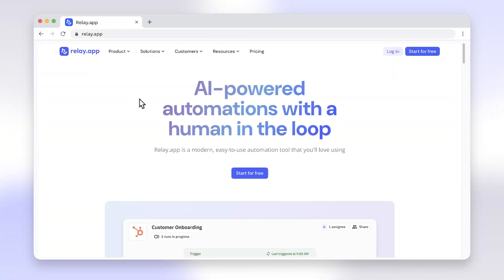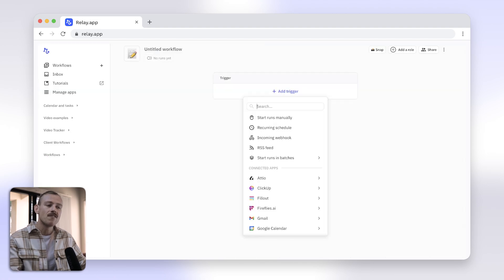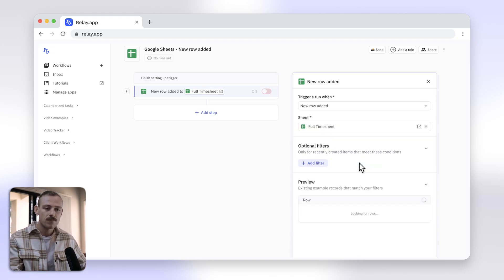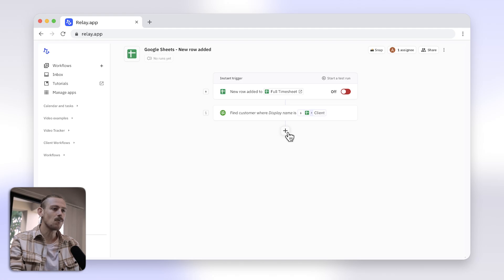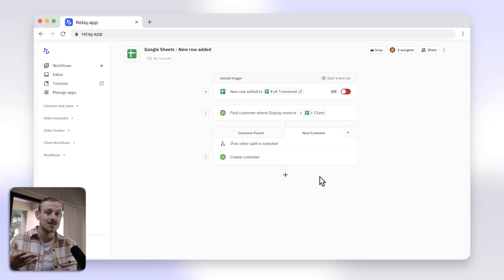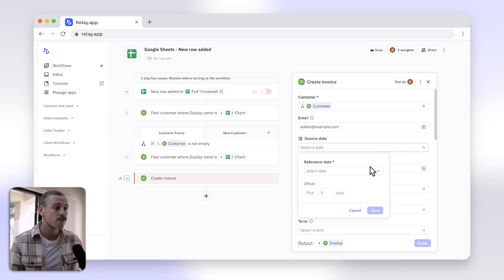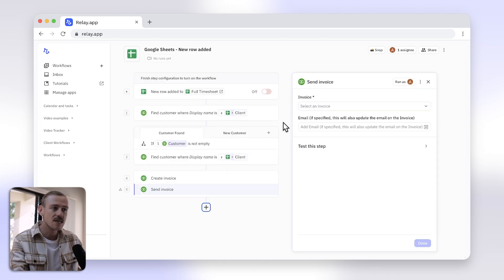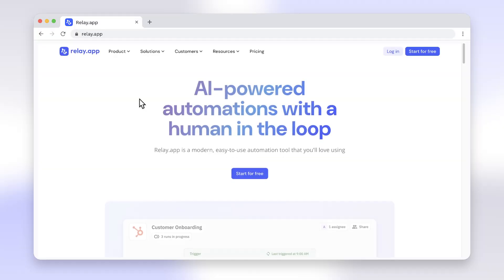Goodbye, Paperwork! Automating Invoices with QuickBooks Online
See how Alex Noles utilizes Relay.app to automate the invoicing process for his customers through QuickBooks Online and Google Sheets, streamlining his workflow significantly. In this detailed video, you will witness the entire process as Alex demonstrates how he efficiently handles invoicing without the usual manual tasks that often consume valuable time.

This workflow showcases several of Relay.app's distinctive features, including path integration, which allows for seamless connections between different applications, and human-in-the-loop steps, ensuring that critical decisions are still made by a person when necessary. These features work together to ensure effective management of your automations, making the invoicing process not only faster but also more reliable. Join us as we explore the benefits of using Relay.app for your business needs and how it can enhance productivity while reducing errors in your financial documentation.

Chapters
00:00 - Introduction of the use case
01:26 - Example triggers
02:35 - Add the Google Sheets new row trigger
03:07 - Add the QuickBooks Online find customer step
03:47 - Add a rule-based path
04:24 - Add the QuickBooks Online add customer step to path B
05:11 - Duplicate and drag the QuickBooks Online find customer step to path A
05:47 - Add the QuickBooks Online create invoice step
07:16 - Add the QuickBooks Online send invoice step to automatically send the invoice
07:35 - Add a Human-in-the-loop step to review the invoice before sending
08:13 - Test the workflow
08:27 - Try out Relay.app